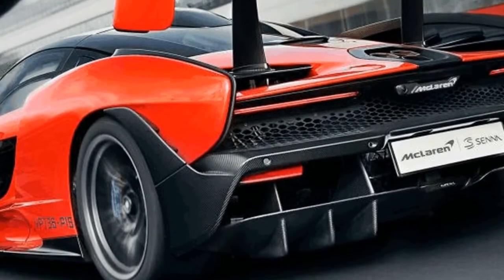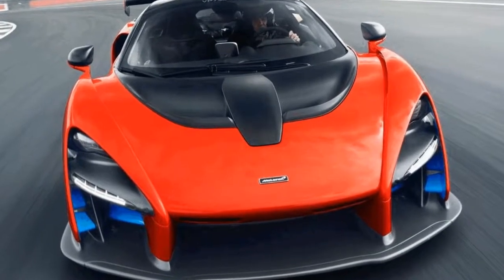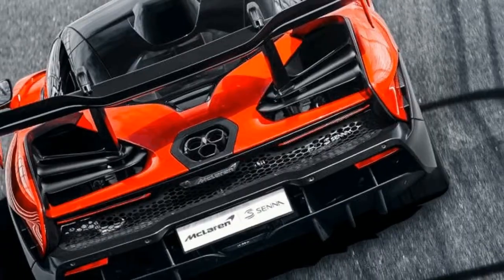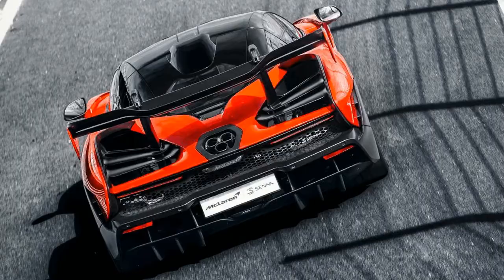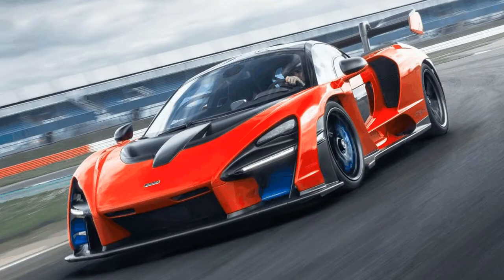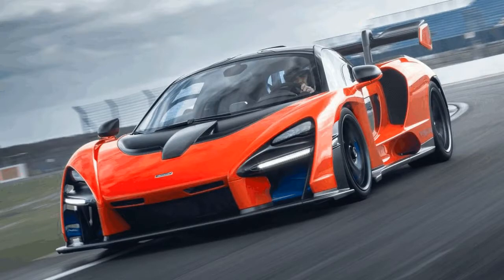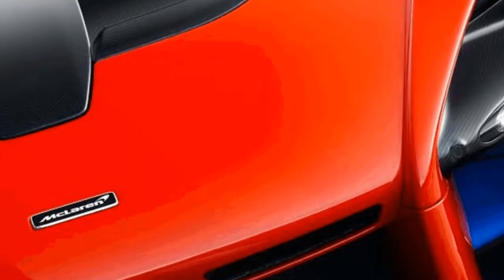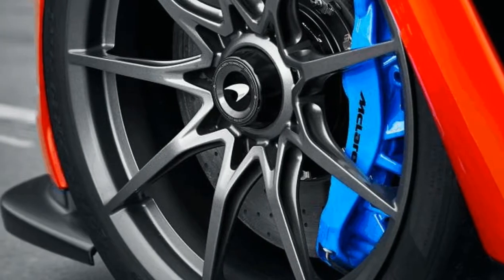New McLaren Senna 2018 review